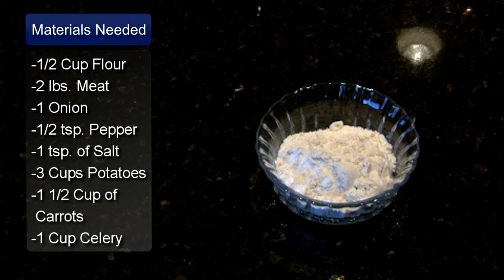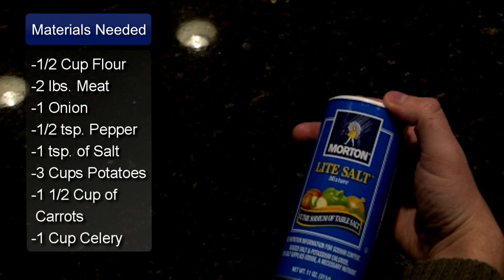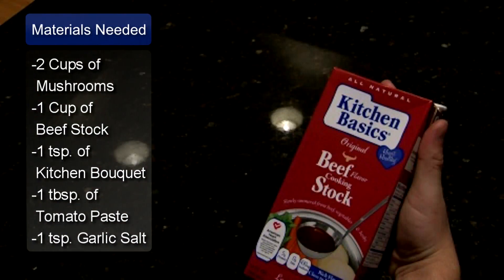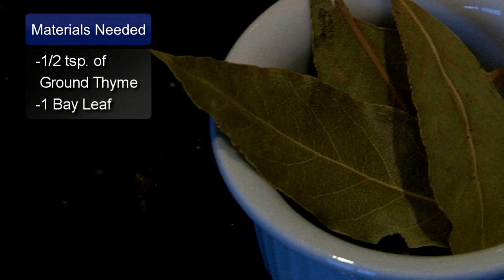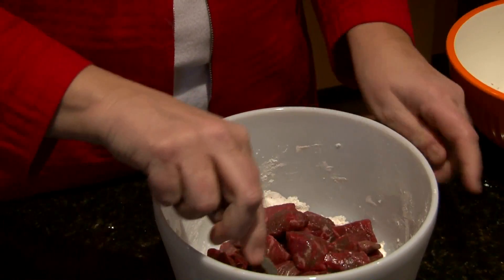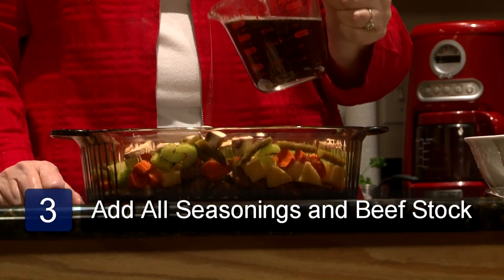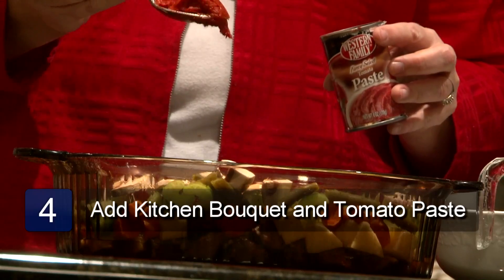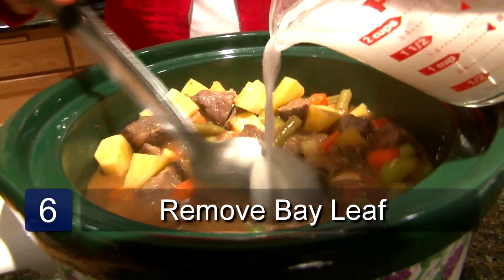Stew Recipes : Beef Mushroom Stew Recipe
Beef mushroom stew is great for mushroom lovers and takes about five hours to bake in the oven. Put together this tasty beef mushroom stew recipe with help from a head cook in this free video on stew.